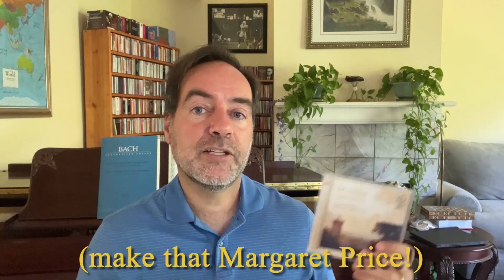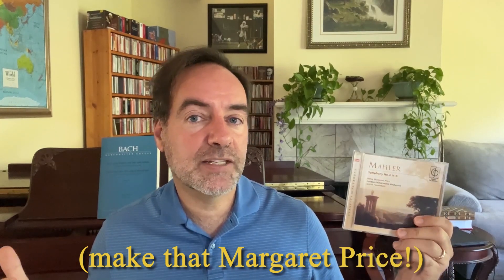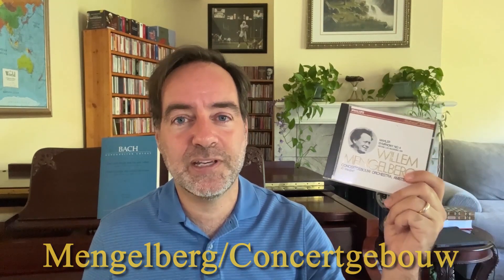The Best Recordings of Mahler Symphony No. 4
Gil Zilkha, singer/collector/music enthusiast

In this installment of Essential Classical Music, I cover the best recordings of Mahler’s Symphony No. 4. This video is taken from my larger video covering the major symphonies and their best recordings. Featured conductors include Barbirolli, Horenstein, and Walter, among others.